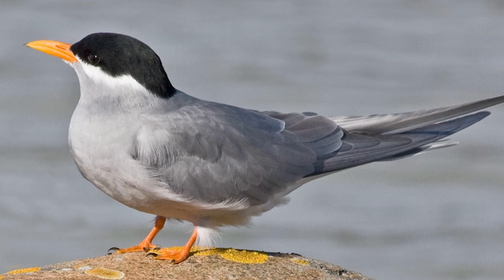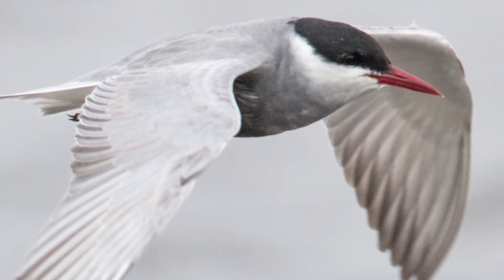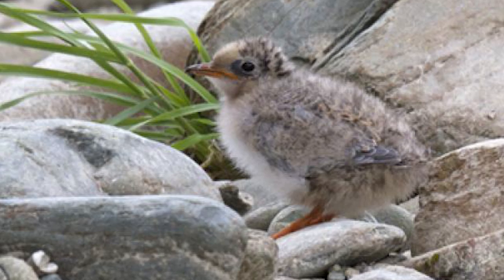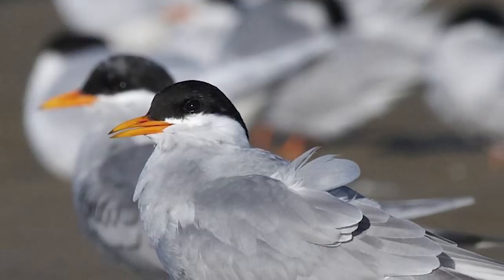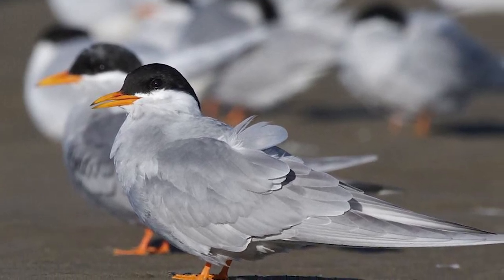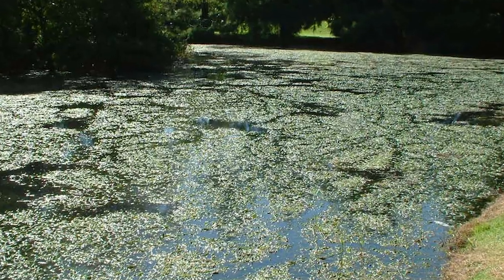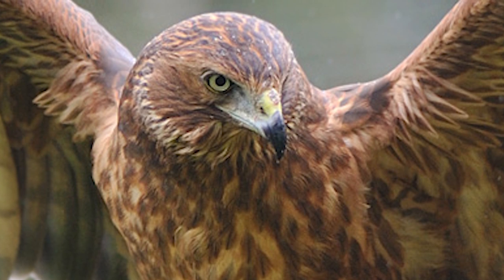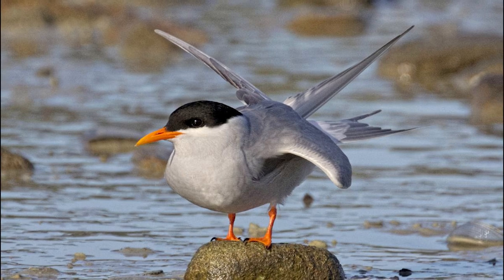Black-fronted tern - New Zealand Bird of the Week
Black-fronted terns are remarkable birds, although, through introduced predators and weeds, these birds have declined dramatically, and conservation efforts are now critical in preserving these birds.